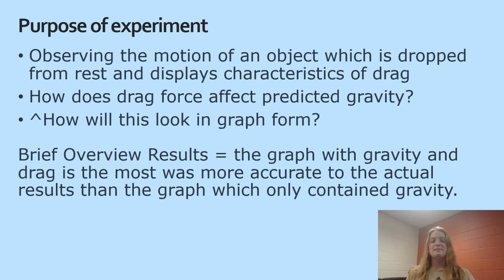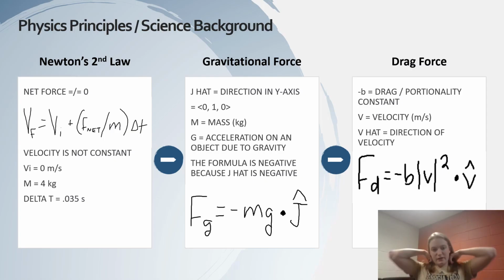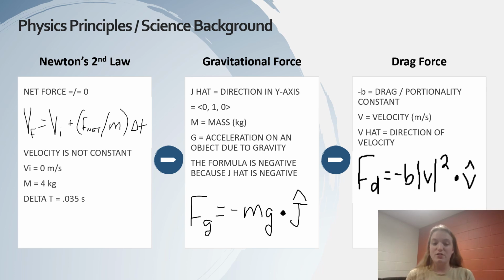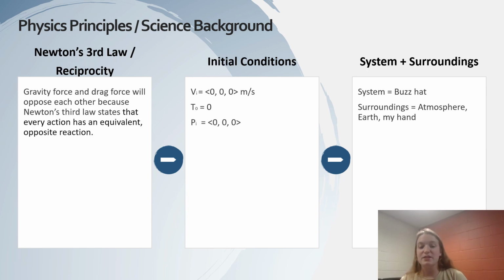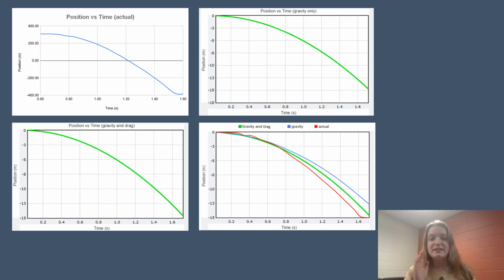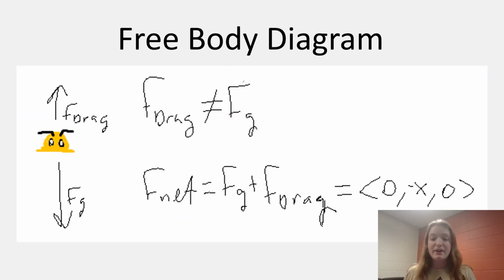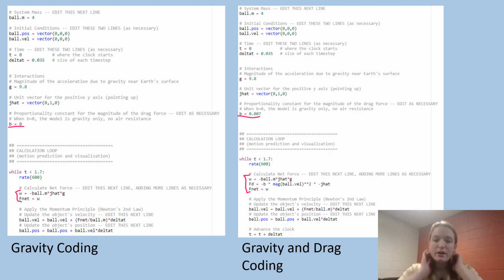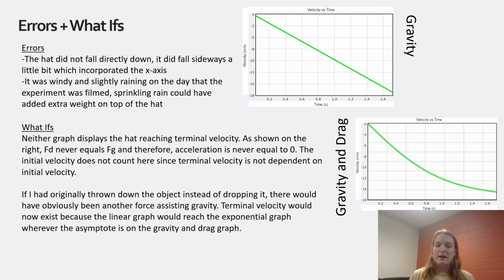phys2211 - Lab 2 - Nem Rentz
Please be nice :)